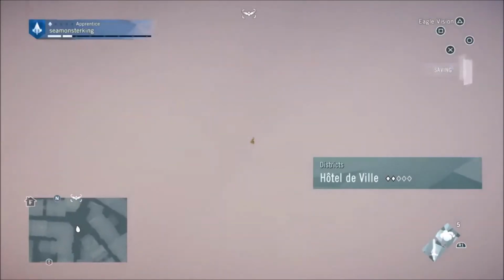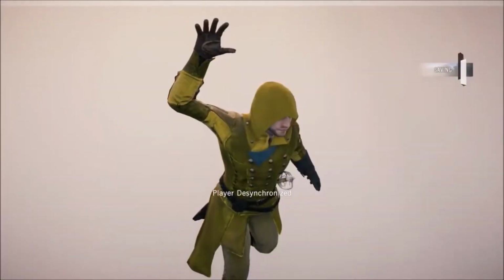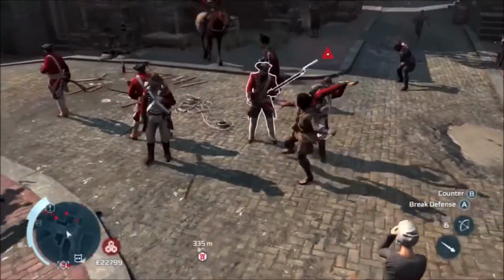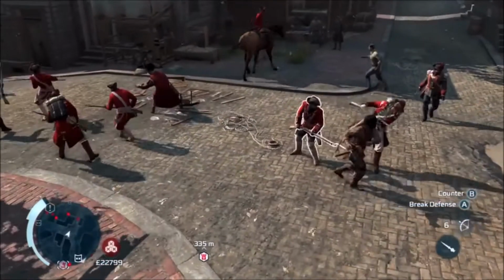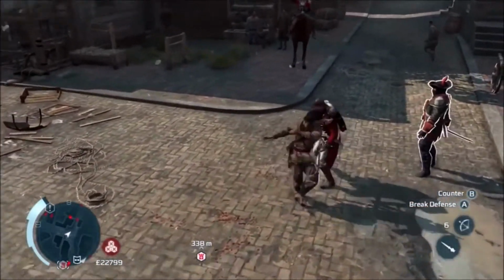Assassin's Creed Compared to History